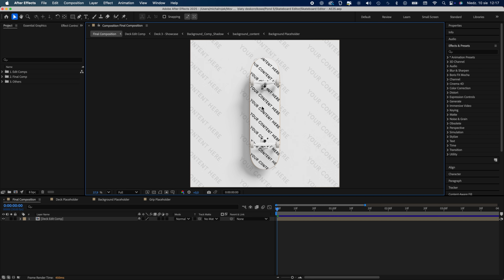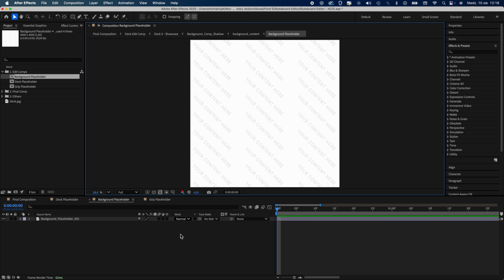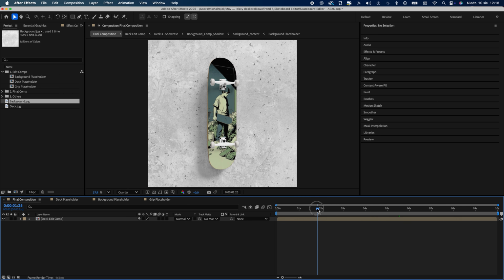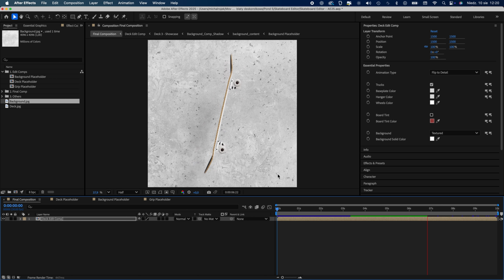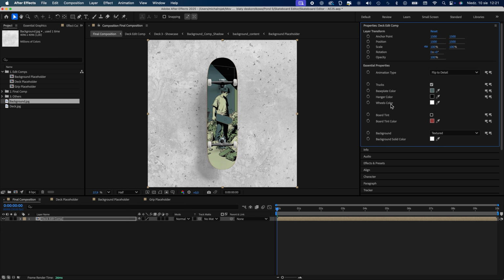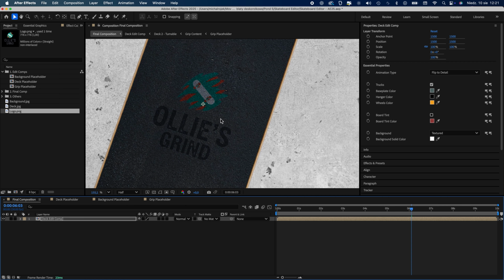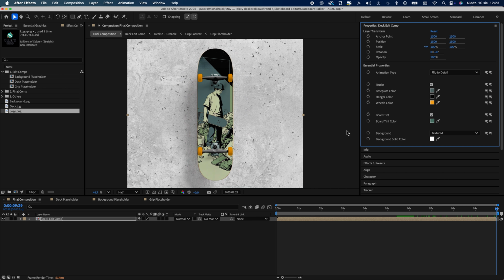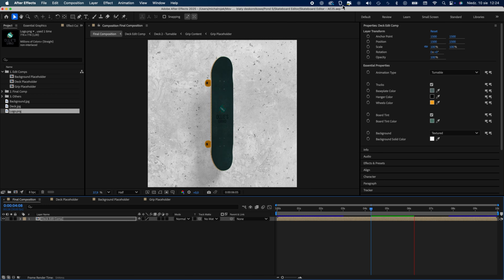Skateboard Deck AE Template – 4 Animations, Create Your Own Custom Deck | ⬇️Download link below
Showcase your skateboard designs like never before! 🛹
This After Effects template is designed for artists, brands, and skateboard manufacturers who want to present their graphics in a dynamic, professional, and eye-catching way. Perfect for online stores, social media content, product previews, or client presentations.

Key Features:
 • 4 unique animation types: Tilting, 360° Turnaround, Showcase, Flip to Detail
 • Customizable truck, wheel, and grip colors to match your style
 • Easy design replacement – just drag & drop your artwork
 • Grip side customization for logos or additional graphics
 • Background control – use your own image, video, or solid color
 • Looped animations – great for seamless GIFs or web previews
 • Supports both video and still exports – ideal for product images
 • Universalized expressions – works in any language version of After Effects
 • Compatible with After Effects 2023 and newer

Perfect for:
 • Skateboard brands & manufacturers
 • Artists creating custom deck graphics
 • Online shops looking to boost product presentation
 • Social media ads & promo videos
 • Portfolio and client showcases

Bring your skateboard graphics to life in just a few clicks. Create high-quality animations or still images that will make your designs stand out anywhere!